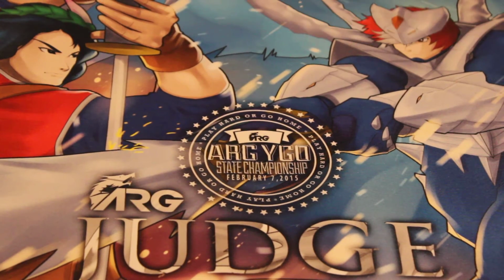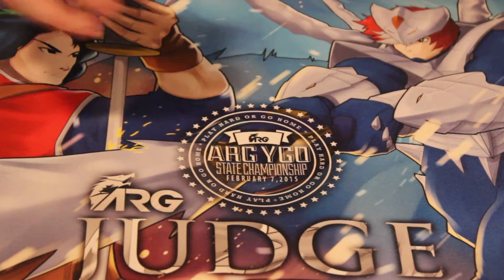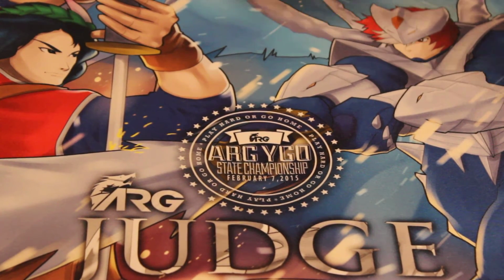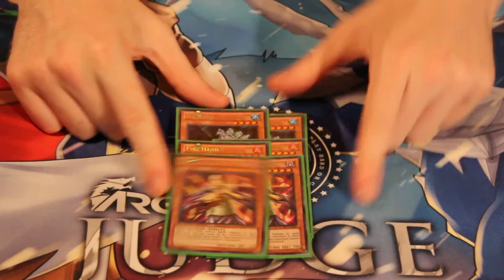Yu-Gi-Oh! Yosenju Deck Profile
April 1, 2015 TCG Format.